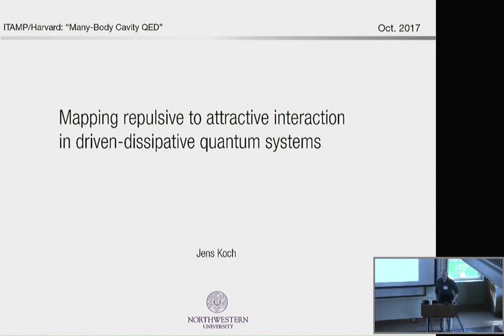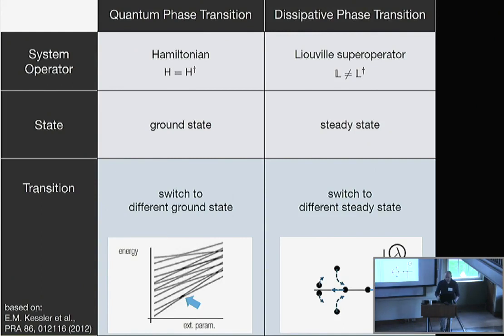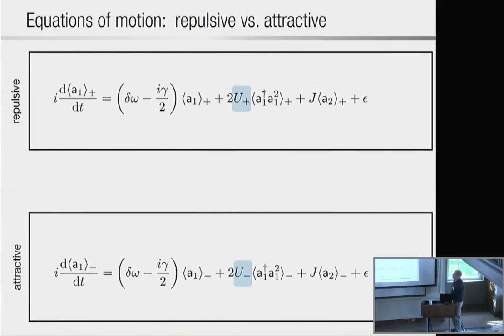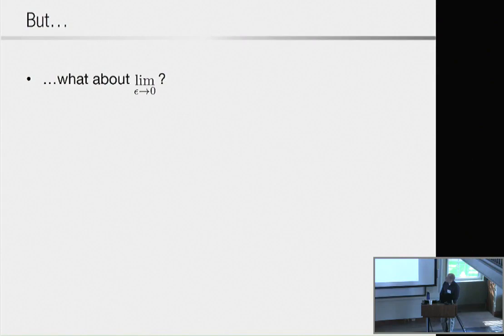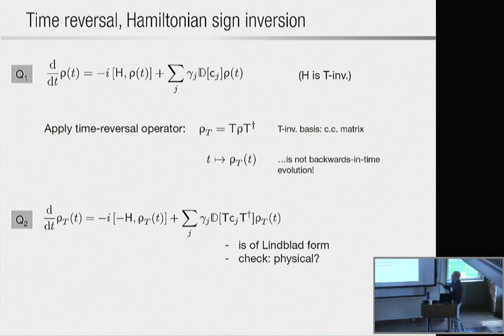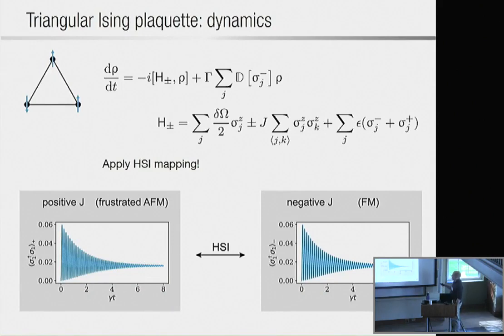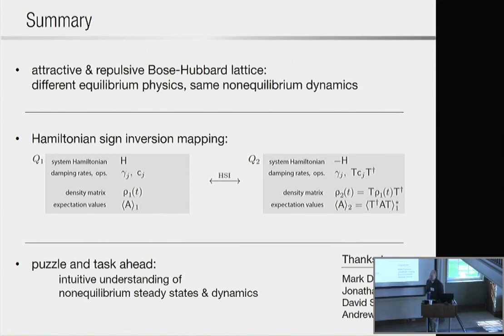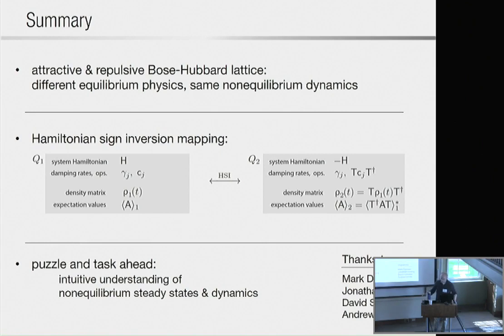Jen Koch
Jen Koch ,  Northwestern University , during the workshop of during the workshop of "Many-body Cavity QED", lecture titled " Universal Photonic Quantum Computation via Time Delayed Feedback" at the Institute for Theoretical, Atomic and Molecular and Optical Physics (ITAMP), Harvard-Smithsonian Center for Astrophysics, Cambridge, Massachusetts on October 9-11, 2017